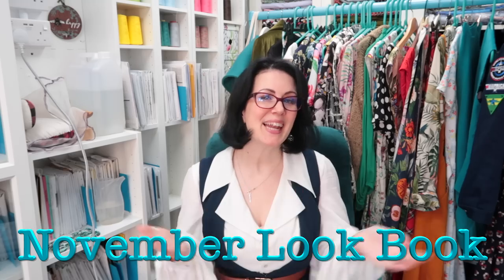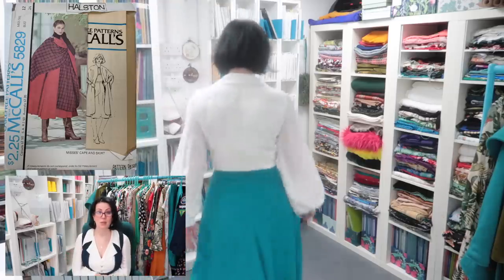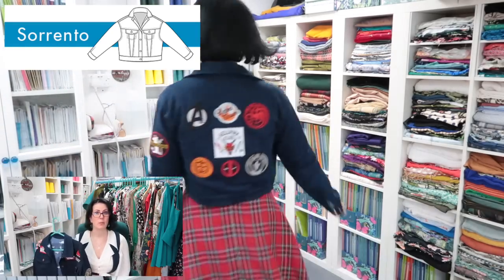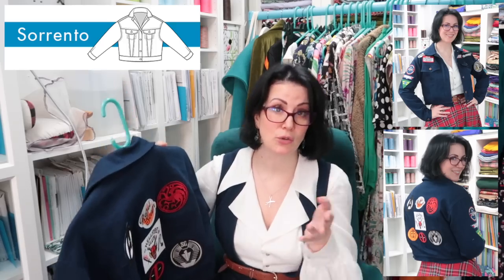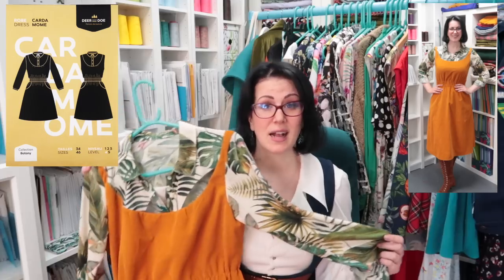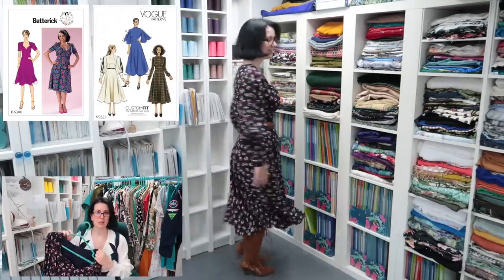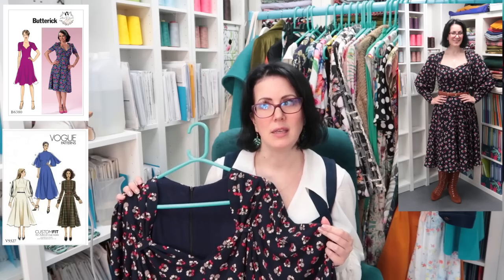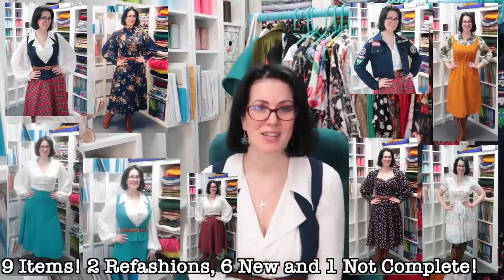9 Almost Finished Garments! 5 Wins! 2 Fails and 1 Incomplete! November 2022 Sewn Look Book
Hey Peeps! This has been a productive month! I am so happy with how the refashions have turned out. I might actually be starting to enjoy the process! I also LOVE my new geeky jacket. The Pansy dress is beautiful and I want to use that combination again. My final make 9 projects though. I don't like them on me! I knew they were outside of my comfort zone and I'm so glad Is tried them but I shall just have to admire them on other people. What do you think?

THINGS I MENTION ::

New Look 6013 : Can be found online

Dark Denim was a gift from Clare

Vogue 9327

Nautrella Bouquet is not currently available

Patches were from various sellers on Etsy

Fabric was from The Textile Centre, no longer available

Tartan fabric was a gift from Mary

Vogue 9076

WHAT I'M WEARING ::

Vogue 9345 Shirt

New Look 6013 Waistcoat : Can be found online

Victoria Avenue
Shanklin
Isle Of Wight
PO37 6LY
United Kingdom